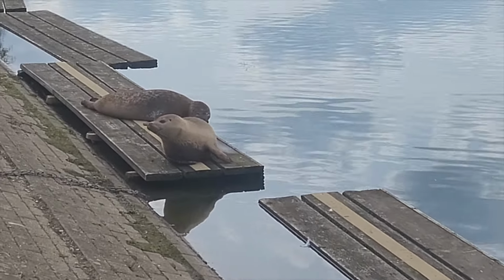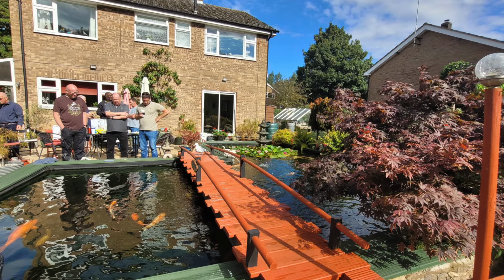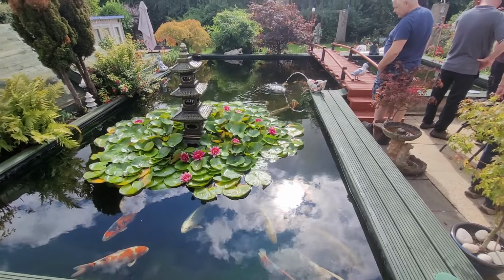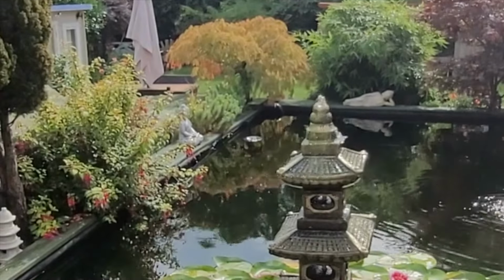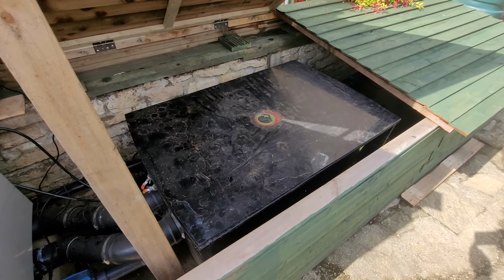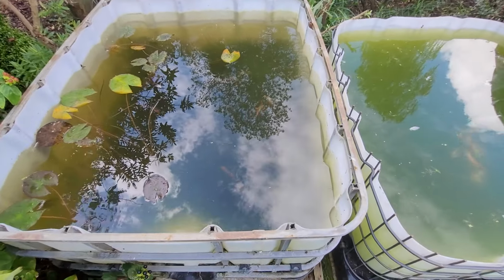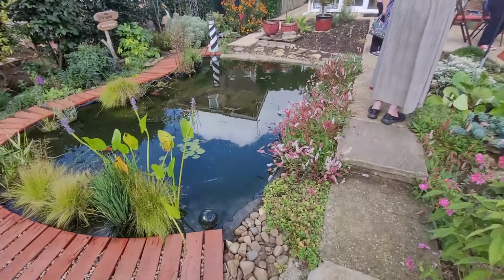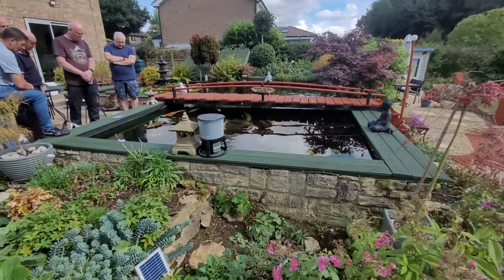Nigels 30,000 Litre Koi Pond & some Seals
Welcome guys and gals. So in this episode whilst on a walk we bumped in to some unusual local residents the Peterborough Seals. Then the Peterborough Koi Club is back off to Nigels 30,000l Koi Pond with an absolutely stunning collection of Koi and take a look around his 3 ponds 3 vats and amazing garden.

Mentions & Shout Outs:

Link For:
CWD Ponds: (Sleeper Kits, Boxweld liners, Windows etc. )
My Pond MS300 Sealant:

All items on this list are for my 3 channels and will help make them better for you guys.